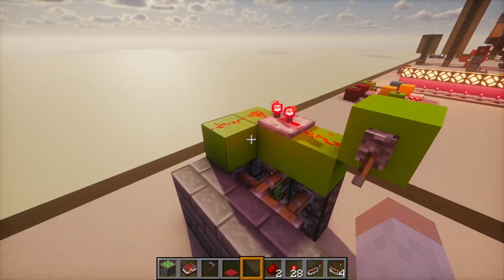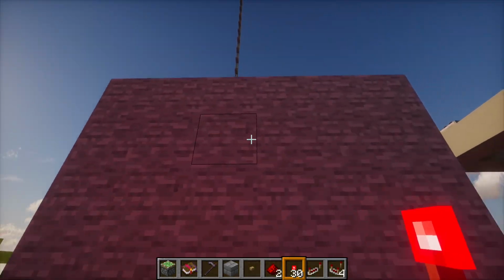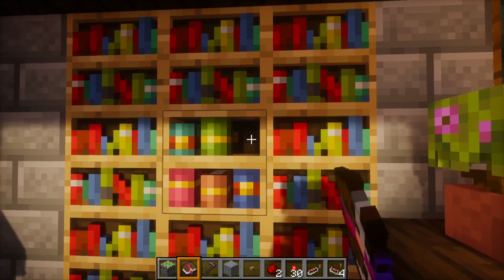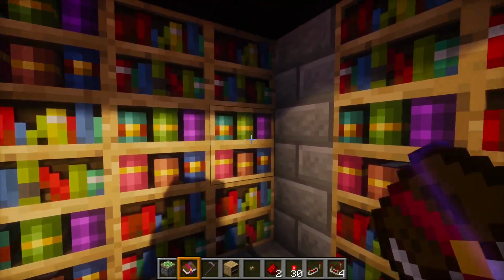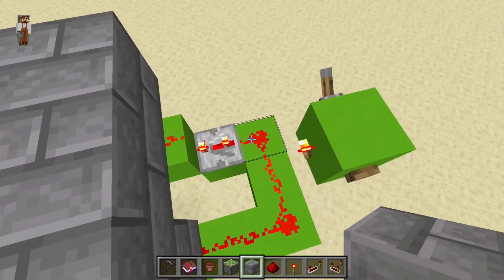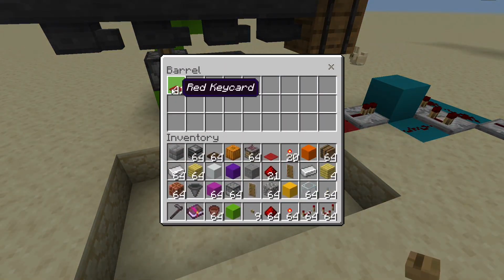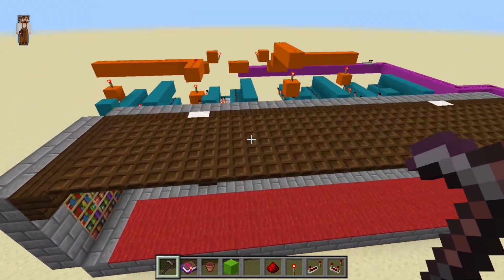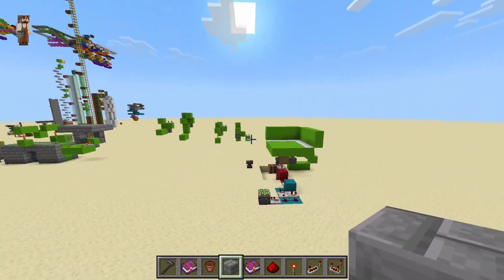Let's Talk About: Piston Doors and Hidden Activators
Welcome back to another redstone video, today we're looking at piston doors and hidden activators, as well as taking a first look at combination locks. Thanks for coming along on the adventure!

Music used

Z8phyR - A Positive Note
Z8phyR - a Promise to the Stars
Romansenyk - Coding Chillstep
Dream Protocol - Ready for Anything
Dream Protocol - Warm Nights